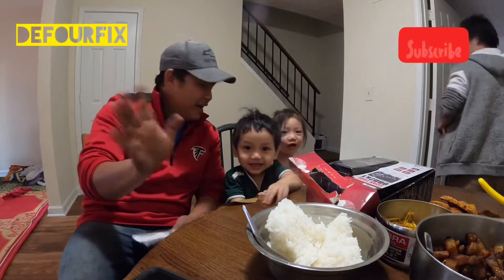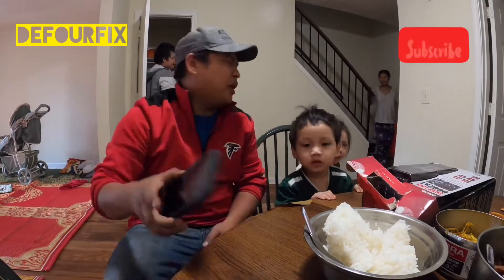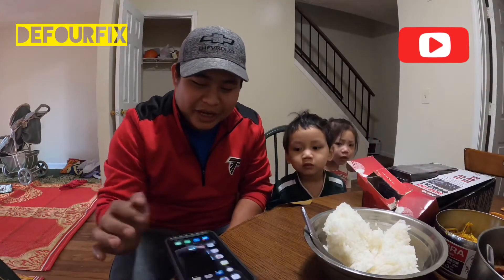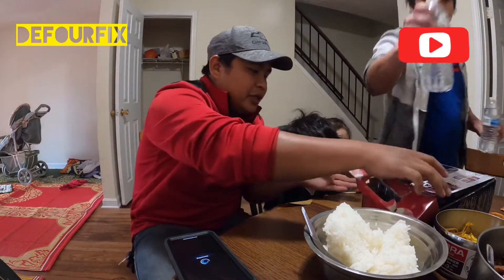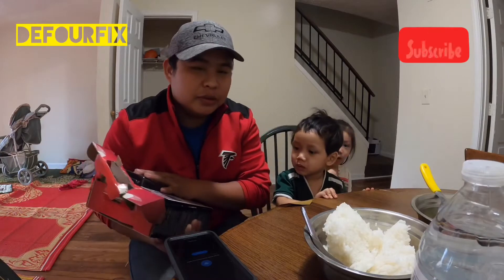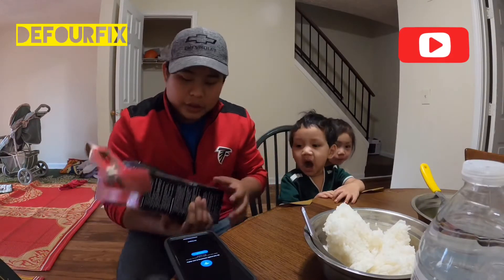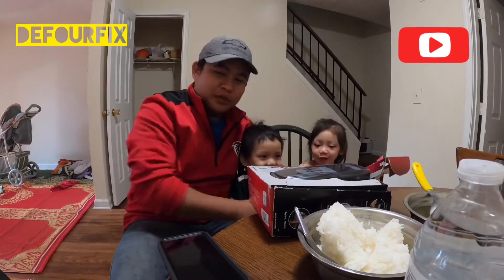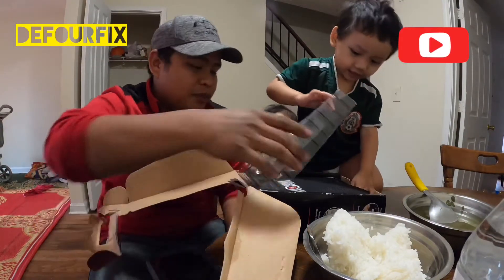Dfourfix got the new friend and new 0BD|| & OBD1 scanner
I just bought it from the Autozone for the OBDll scanner, this kind of tools is very useful and dose more job better than the one that I had